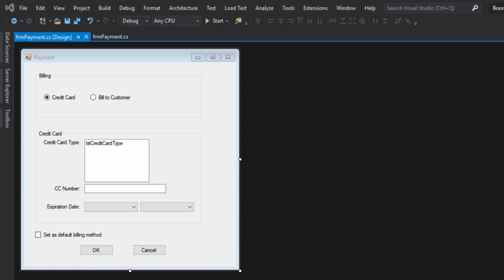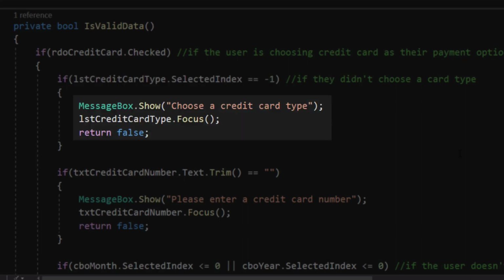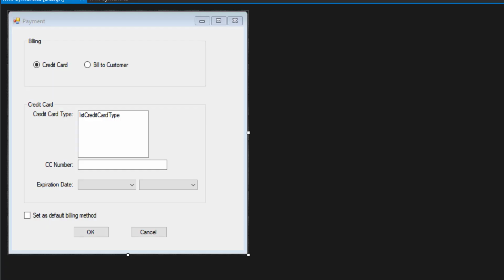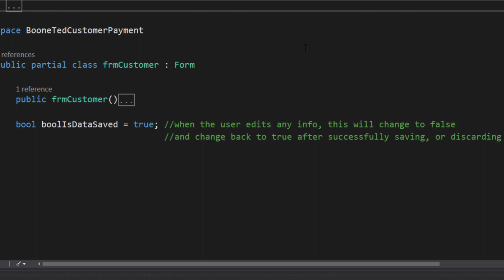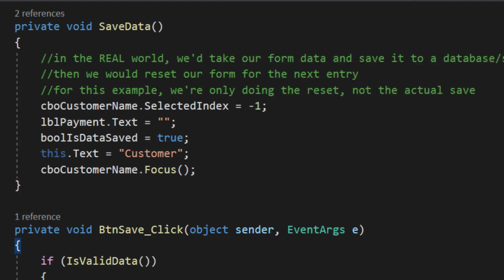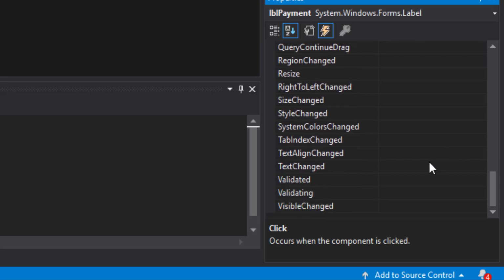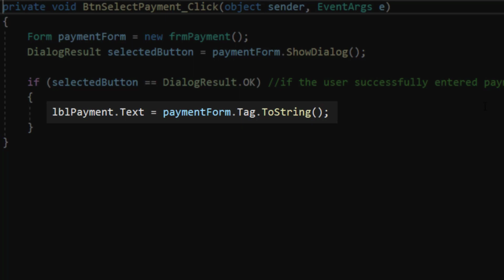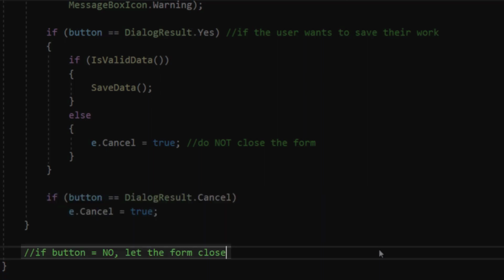Multiple Forms, Part 2